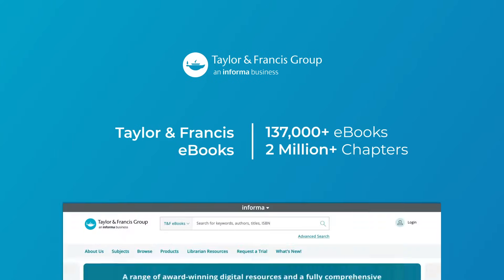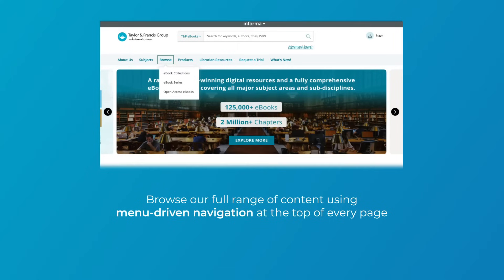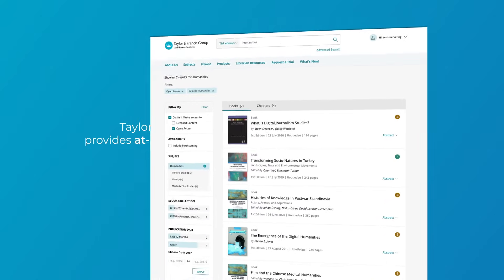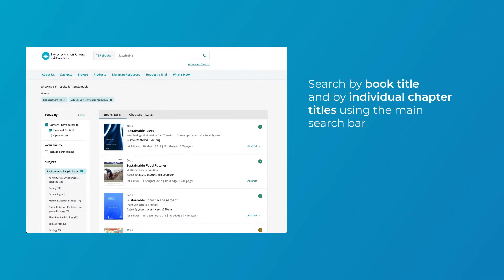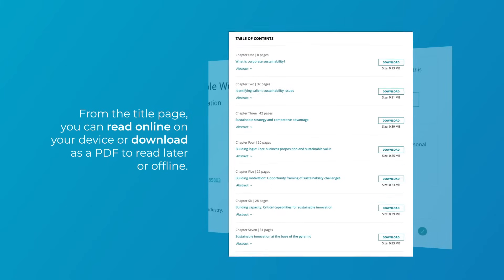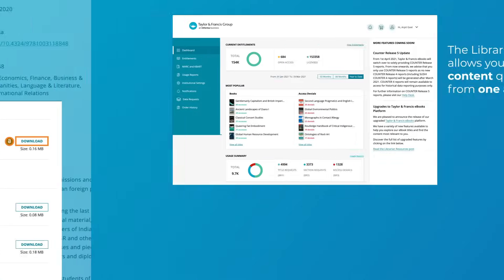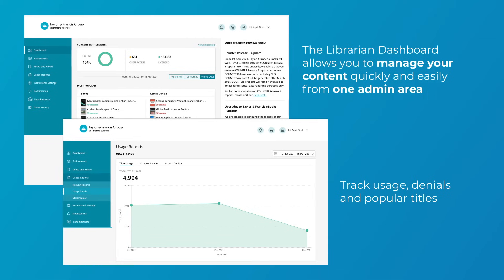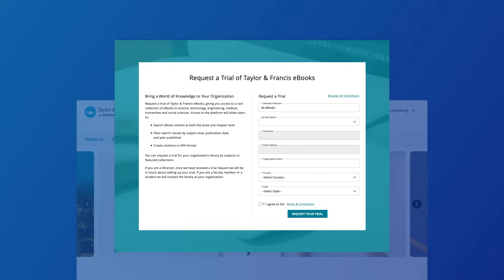Discover Taylor & Francis eBooks (English language)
Taylor & Francis eBooks is a single destination platform with eBooks in science, technology, engineering, medical, humanities and social science. Researchers have a single point of discovery for eBook content, multiple search options, and more.

Access to the platform will allow users to: search eBook content at both the book and chapter level, filter search results by subject area, publication date and year published, and create citations in APA format.

Flexible purchase options, subject collections, and free trials are available.

About us:

Taylor & Francis Group partners with world-class authors, from leading scientists and researchers, to scholars and professionals operating at the top of their fields. Together, we publish in all areas of the Humanities, Social Sciences, Behavioural Sciences, Science, Technology and Medicine sectors. We are one of the world’s leading publishers of scholarly journals, books, eBooks, text books and reference works.